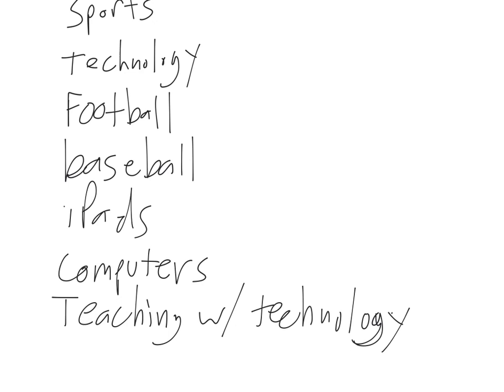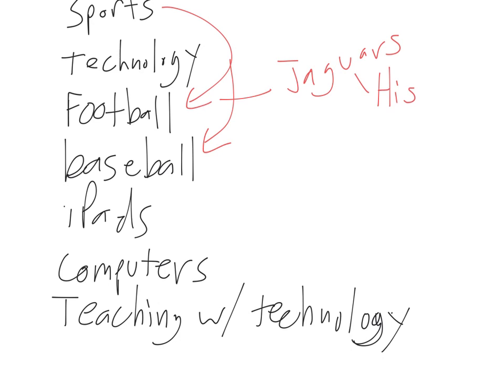Information Books Introduction